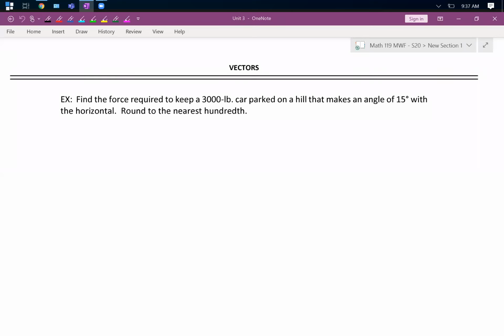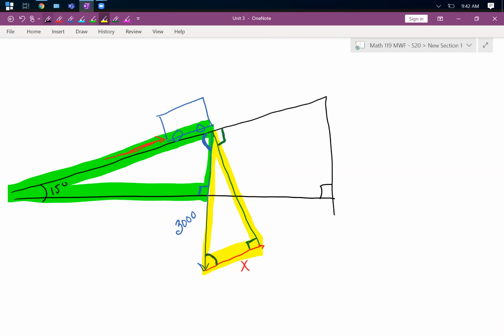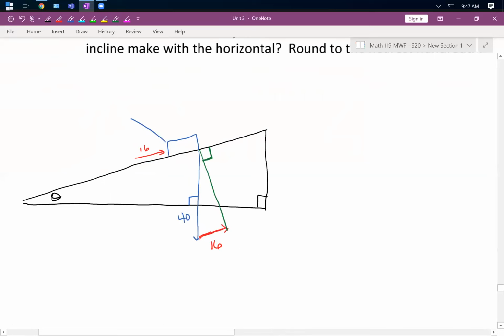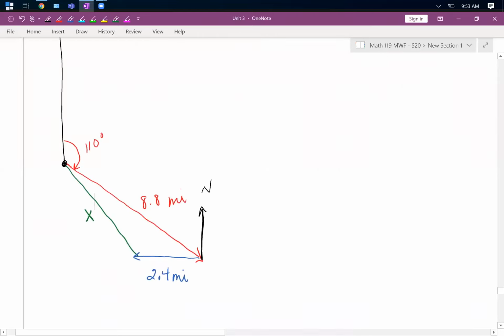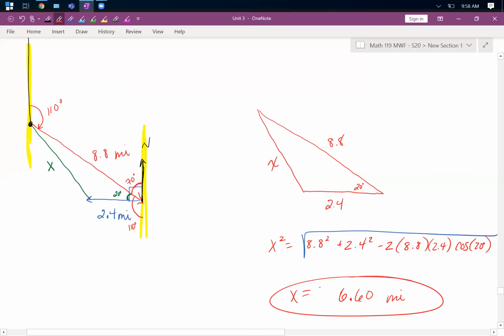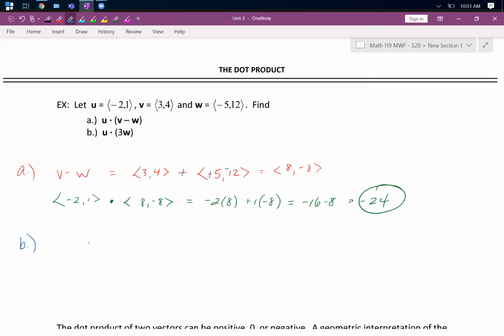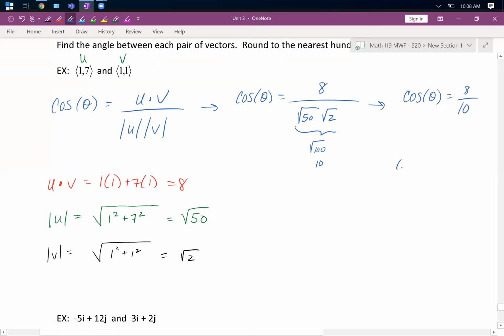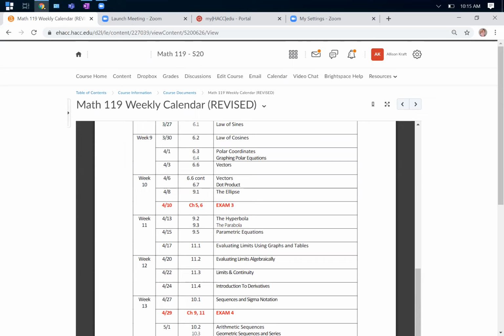Math 119 4.3.20